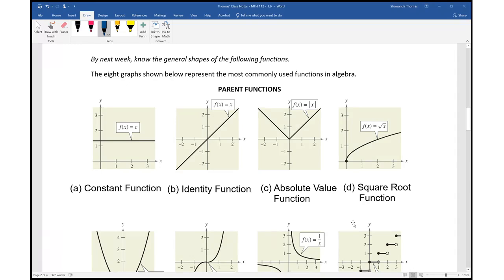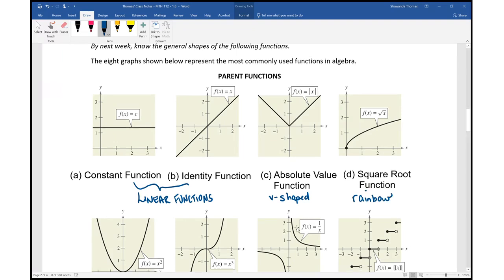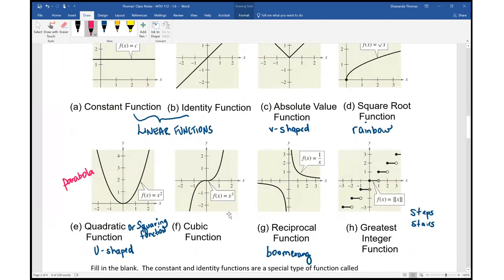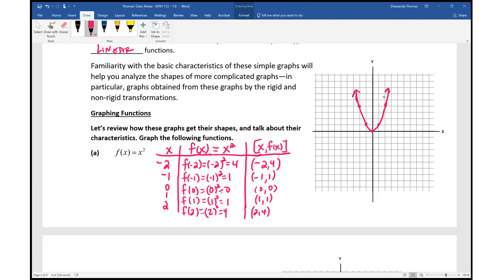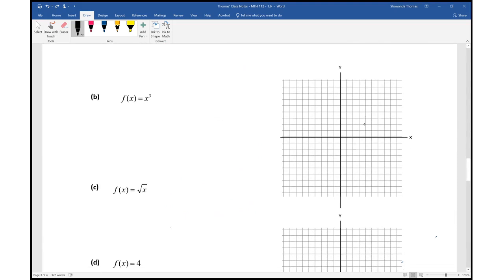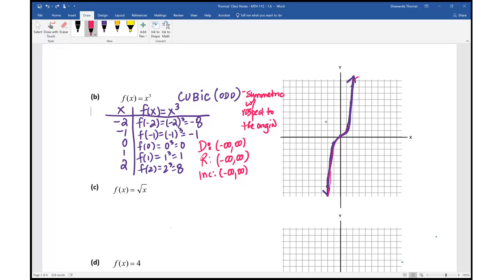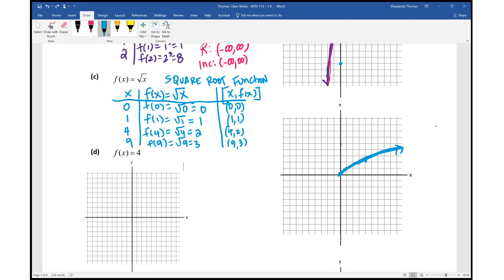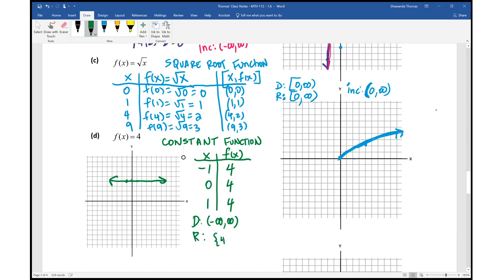1.6b Parent Functions and How to Graph Them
Learn how Parent Functions get their shapes by Graphing Them